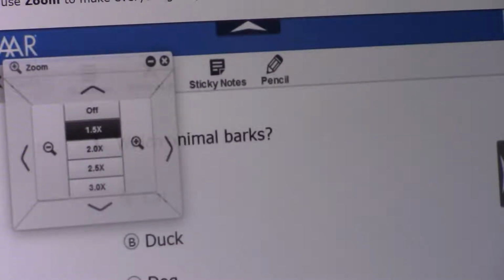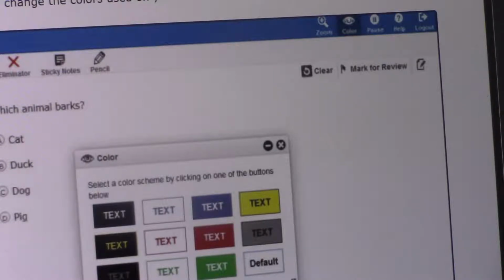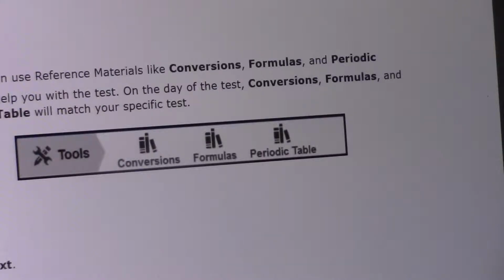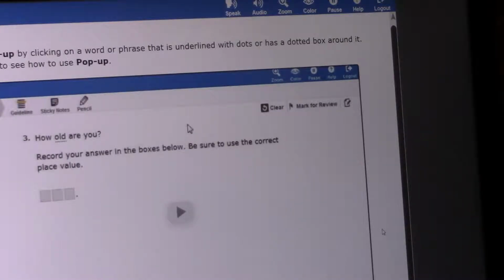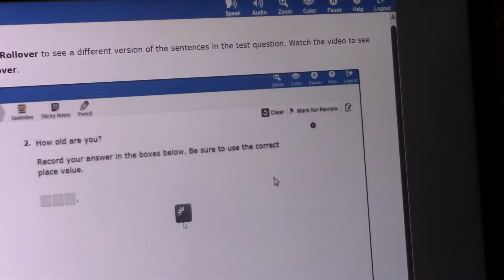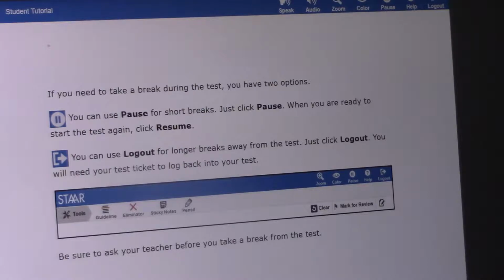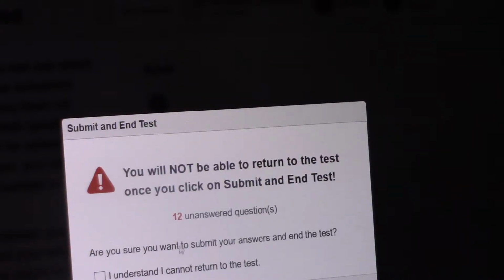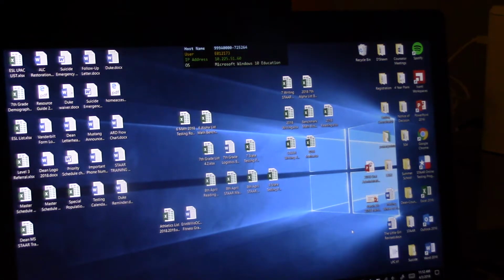Online Test Administrator Overview-Part 2